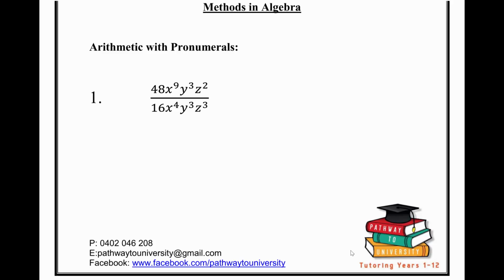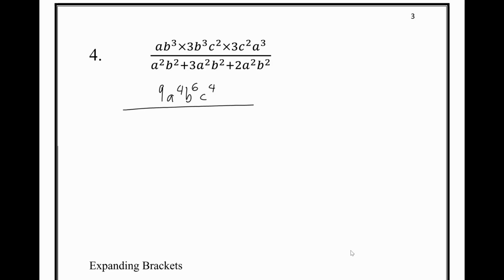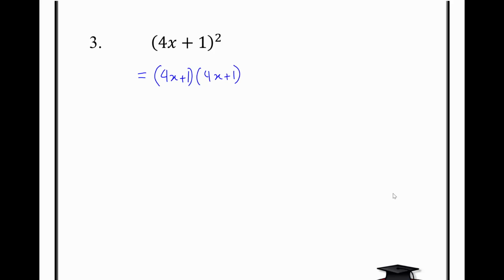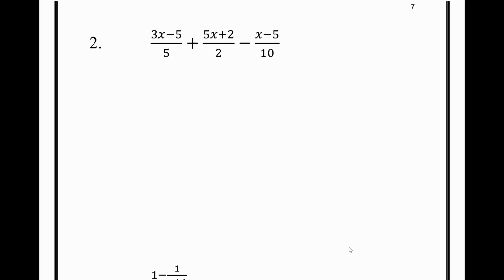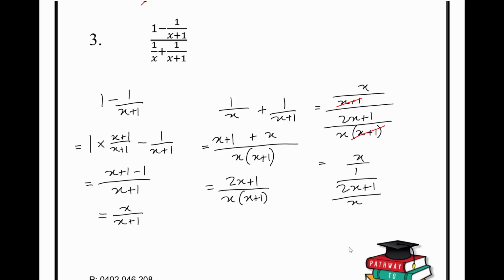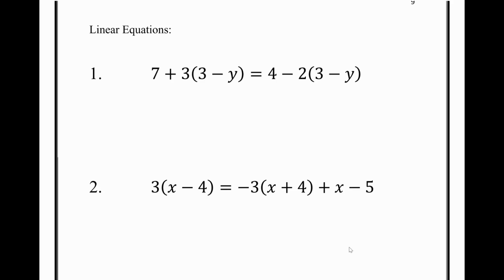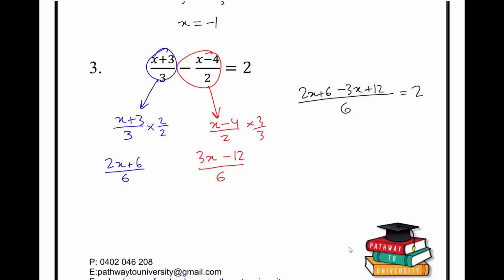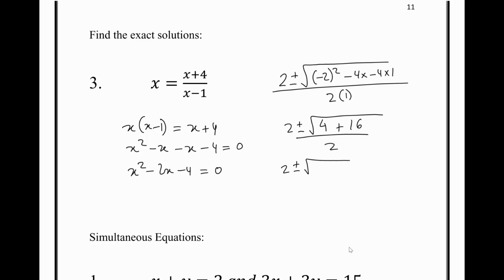Advanced Maths (2-Unit) Year 11 (Part 1) - Methods in Algebra (Section 1)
Year 11 Advanced Maths (2-Unit) revision, Covering:
Arithmetic with Pro-numerals
Expanding Brackets
Factoring
Algebraic Fractions
Factoring the Sum and Difference of Cubes

Hi there Year 11 Students!
We believe that there should not be any compromises made when it comes to teaching students in their Preliminary HSC year, or any for that matter.

Our highly educated team of tutors will be uploading FREE revision videos for students in year 11 studying:

-General Maths
-Advanced Maths (2-Unit)
- and more!